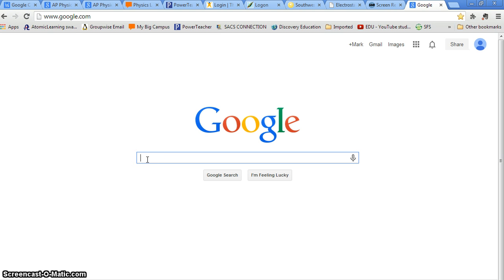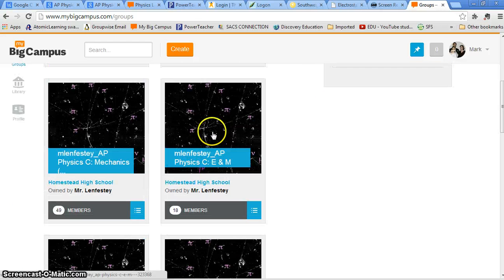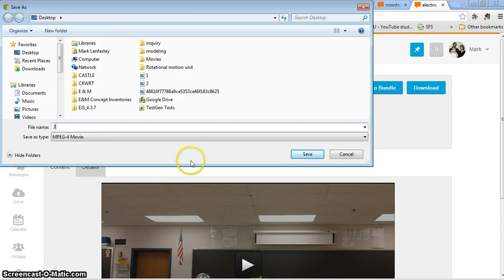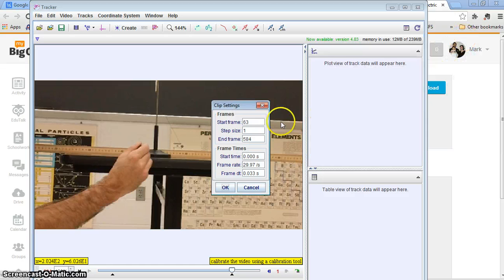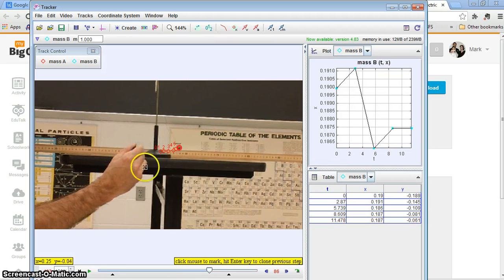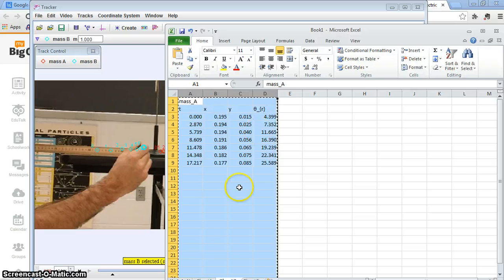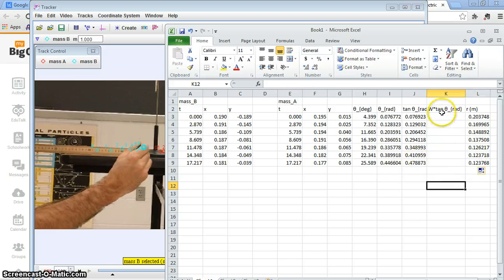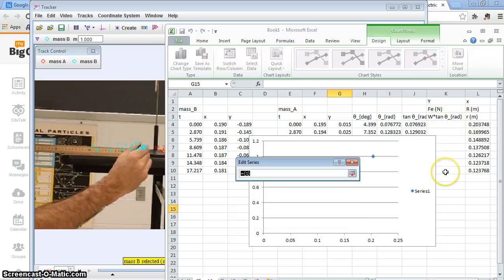How To: Coulomb's Law Lab analysis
How to analyze the data from the Coulomb's Law lab.